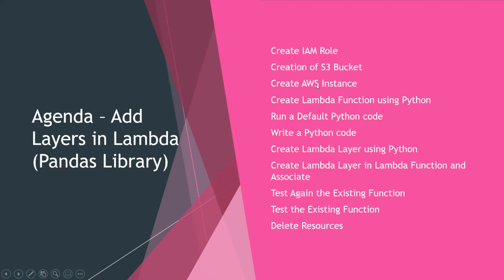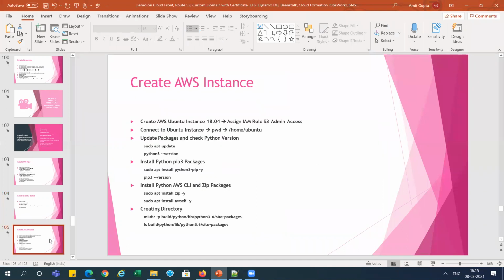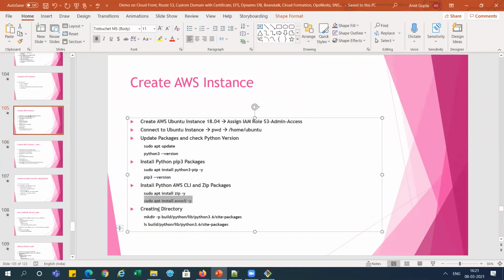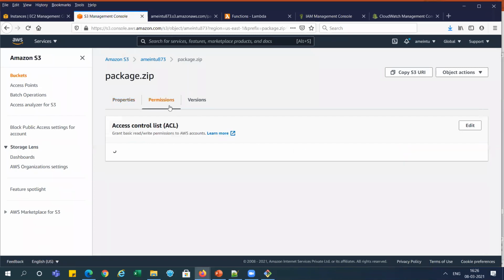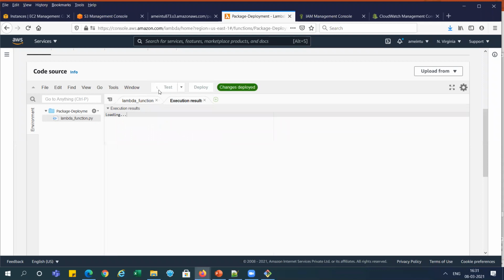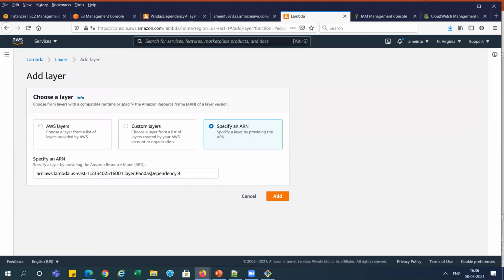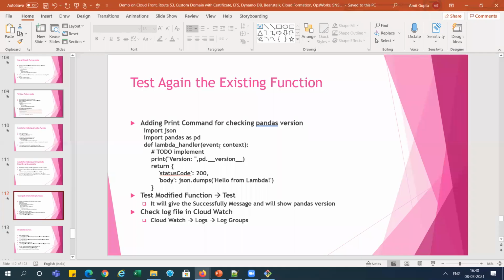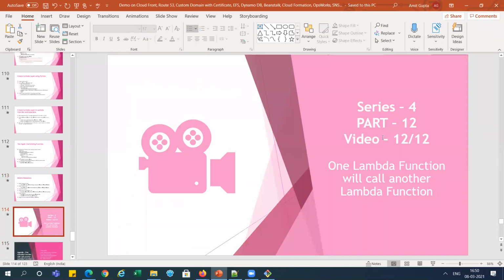Series – 4 – Add Layers in Lambda (Pandas Library) – PART – 11of12